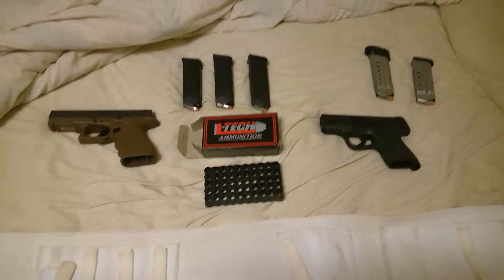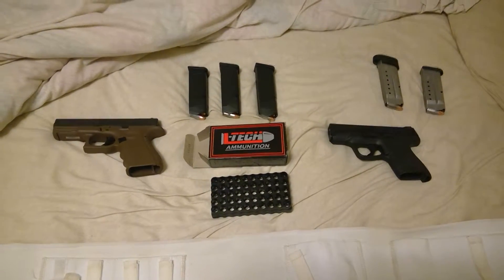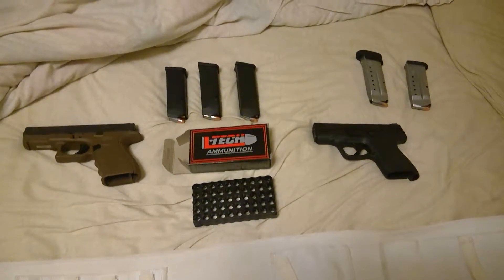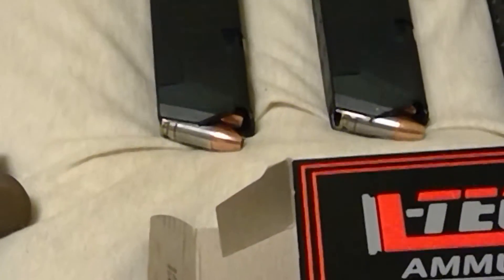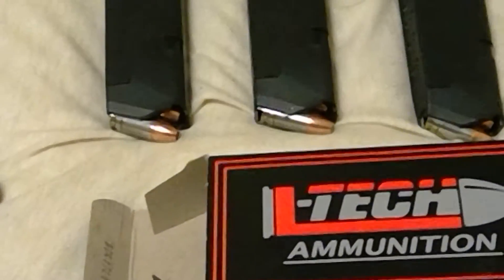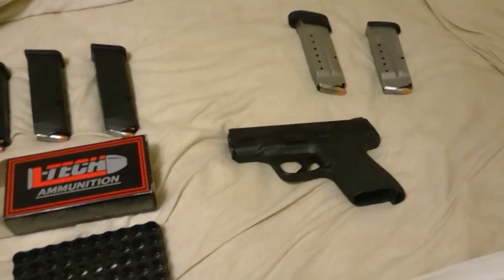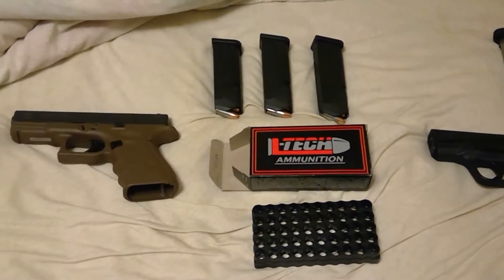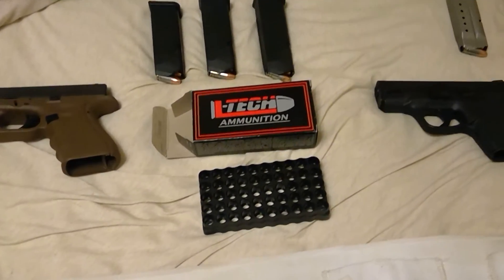New L-Tech 9mm Amo "Shell Shock" cases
Just received my new order of 9mm ammunition from L-Tech Technologies with the newly innovative "Shell Shock" cases. Just loaded up my main two carry pistols with it and looking forward to future range time.